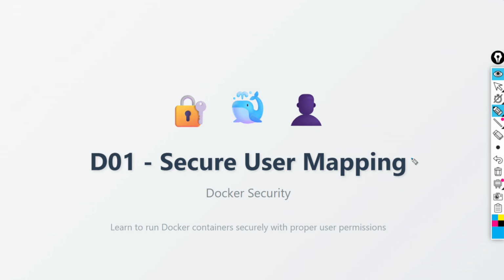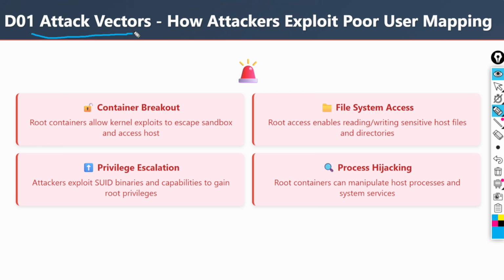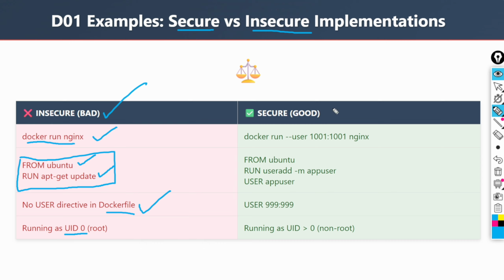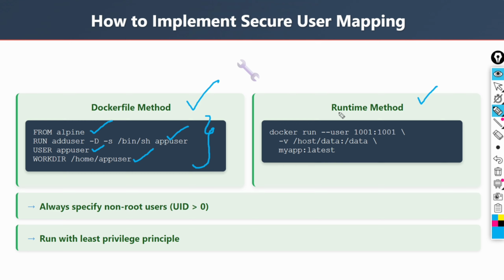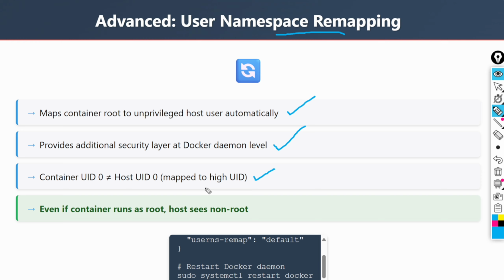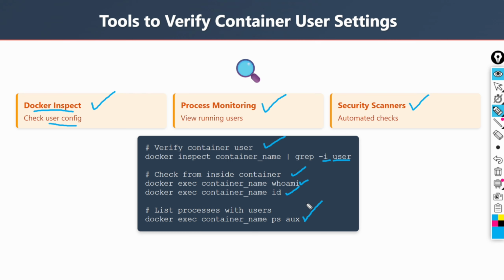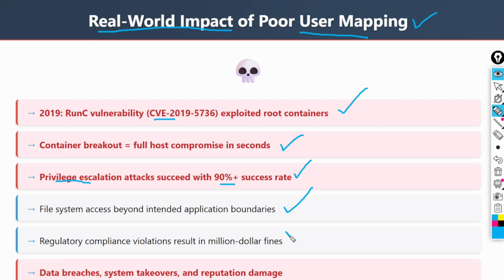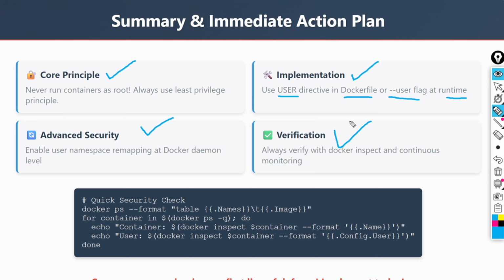OWASP Docker Top 10 - D01 Secure User Mapping | Docker Security Explained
Welcome back to It Achiever YT!
In this video, we dive deep into OWASP Docker Top 10 - D01 Secure User Mapping, one of the most critical concepts for Docker and DevSecOps security.
You’ll learn how to properly run Docker containers as non-root users, reduce privilege escalation risks, and implement least privilege in real environments.
This is part of the OWASP Docker Top 10 series - helping you master container security, step by step.

✅ What is Secure User Mapping?
✅ Why running as root is dangerous
✅ Attack vectors and real-world examples (RunC CVE-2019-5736)
✅ Secure vs insecure Dockerfile configurations
✅ How to implement non-root users in Docker
✅ Advanced: User namespace remapping (userns-remap)
✅ Verification and scanning tools
✅ Immediate action plan for production security

🧰 Commands Used
# Insecure example (root)docker run nginx

# Secure exampledocker run --user 1001:1001 nginx

# Dockerfile exampleFROM ubuntuRUN useradd -m appuser && chown -R appuser:appuser /appWORKDIR /appUSER appuser

Enable user namespace remapping:
{  "userns-remap": "default"}

Verify user configuration:
docker inspect container --format '{{.Config.User}}'
docker exec -it container whoami
docker exec -it container id
docker top container -eo pid,user,comm

🔒 Key Takeaways
 • Never run containers as root in production.
 • Always use non-root UIDs (USER directive or --user flag).
 • Enable user namespace remapping for extra protection.
 • Continuously verify with docker inspect and automated scanners.

📚 References
 • OWASP Docker Security Project: D01 Secure User Mapping
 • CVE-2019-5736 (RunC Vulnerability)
 • Docker Bench for Security | Trivy | Anchore

💡 Action Plan
 • Audit all running containers - identify UID 0.
 • Fix Dockerfiles - add USER directive.
 • Enable userns-remap - reduce attack surface.
 • Monitor continuously - automate with CI/CD checks.